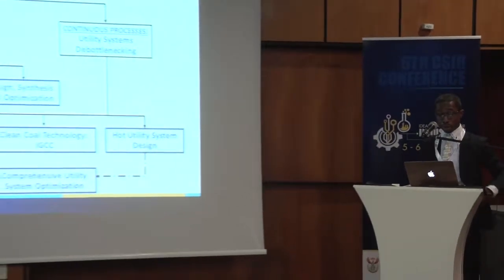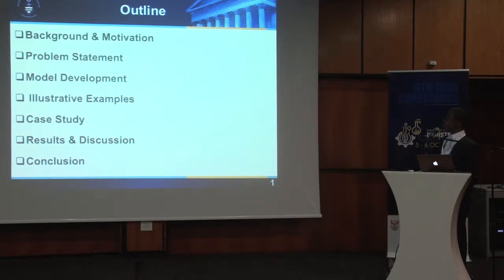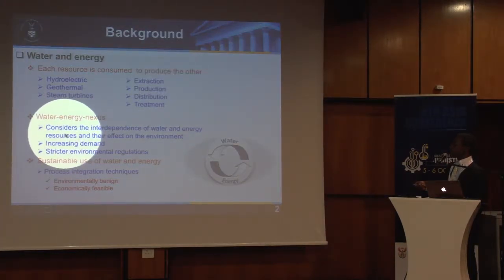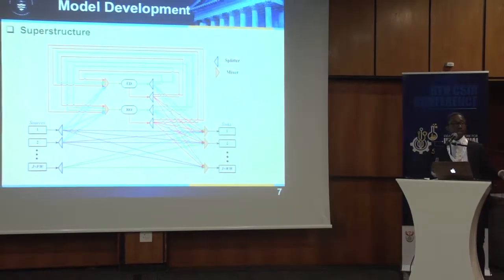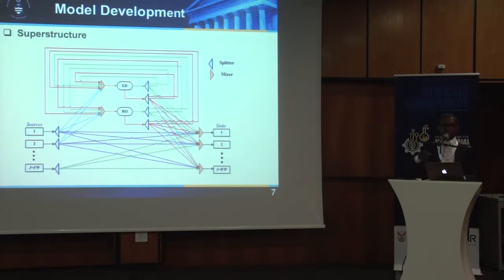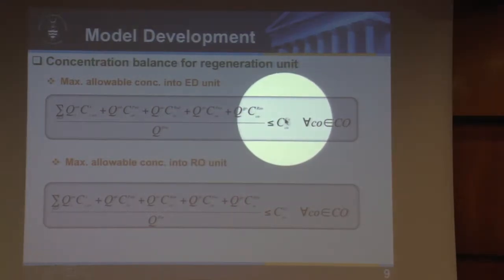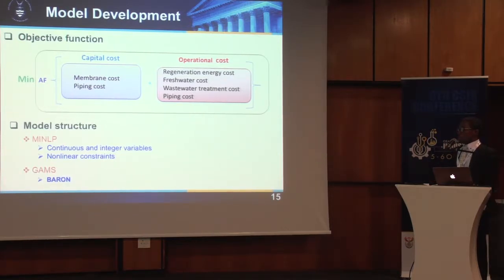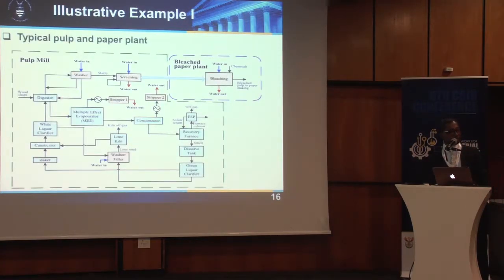CSIR Conference 2017: Prof Thokozani Majozi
Ideas that work for Industrial Development: Simultaneous energy and water optimisation in design, synthesis and optimisation of chemical plants